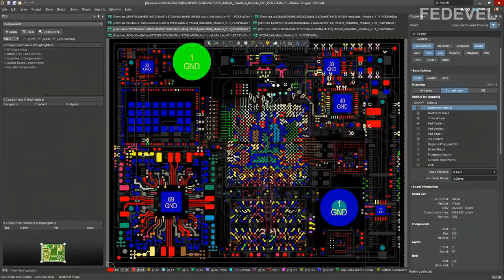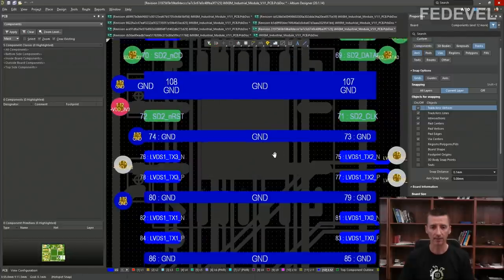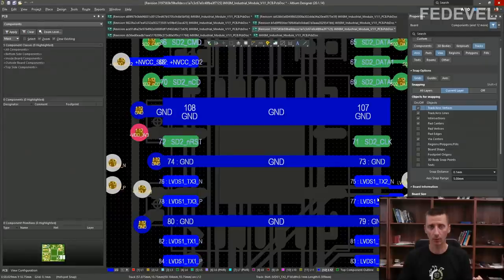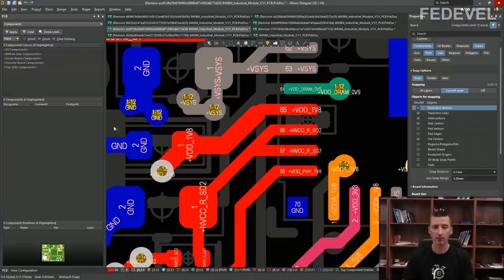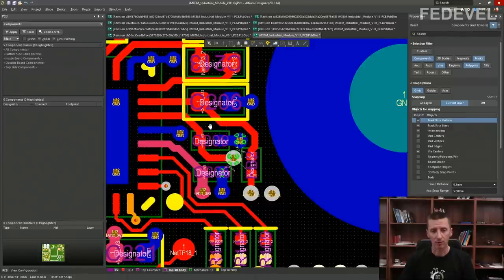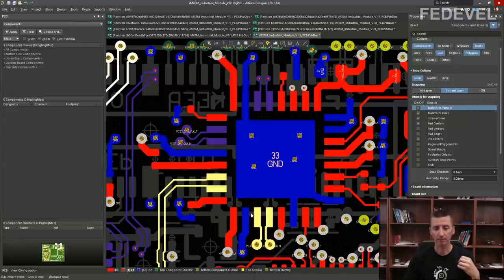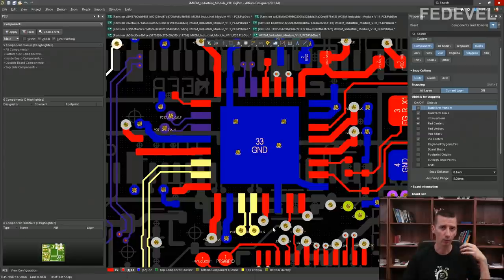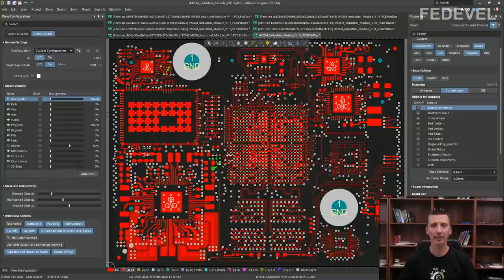How To Improve Your PCB Layout - VIAs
Commenting on a PCB Layout done by a junior engineer.

- Robert